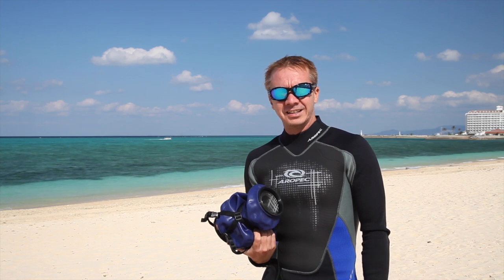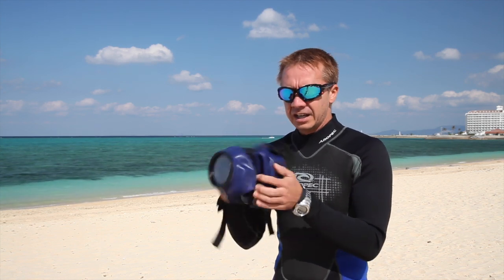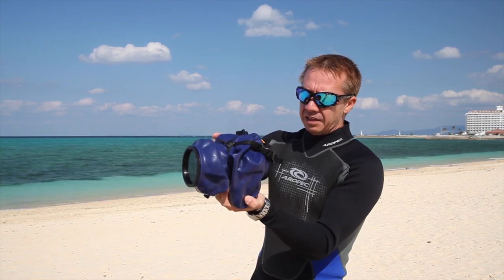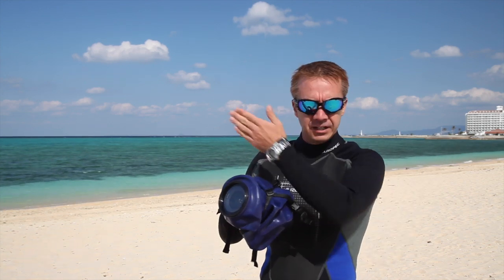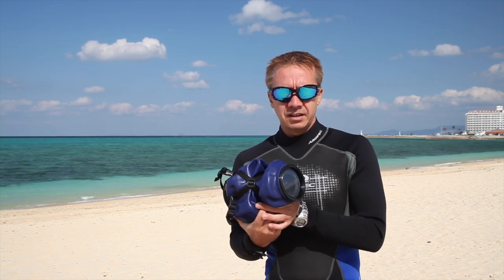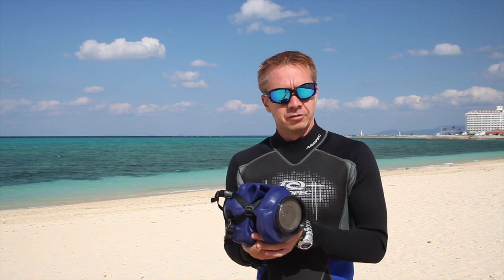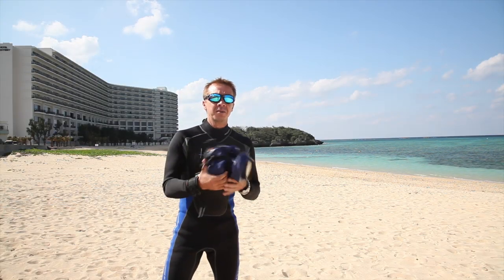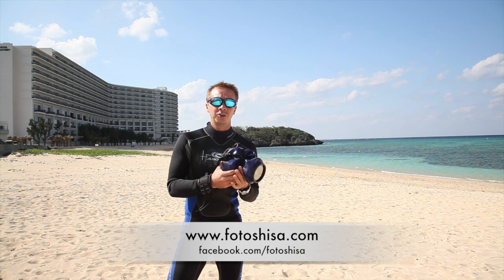Outex DSLR Housing Review: Adventure Photographers Dream!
I recently got 3 new Outex water housings to fit my bigger Canon cameras the 1DmkIV and 5DmkIII with battery grip and even flash. They are very different to traditional housings in that these are a soft but strong rubber latex which makes them light and great for any extreme adventures where you couldn't normally take your expensive DSLR. You can even take them as deep as 10m apparently although I haven't tried that far down yet. I'm really loving it though and highly recommend them!

You can also find my photography on Flickr, 500px, Google+ etc.. all linked off from my photo blog or website.